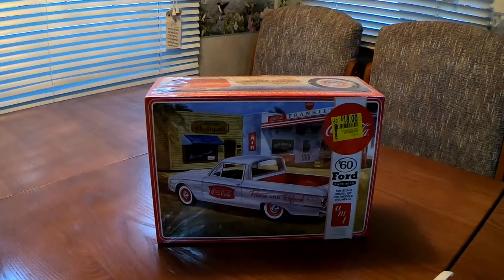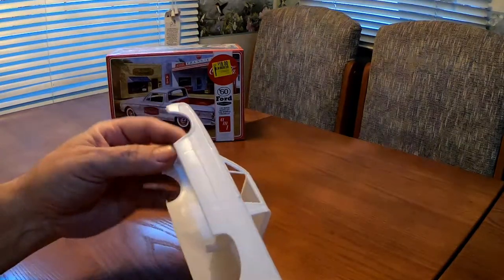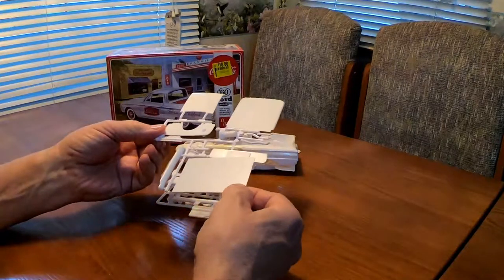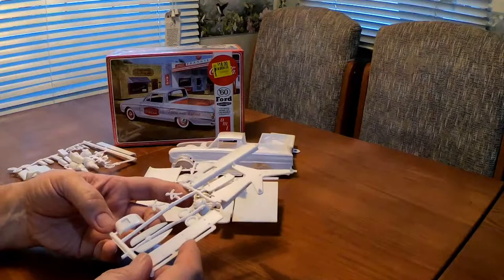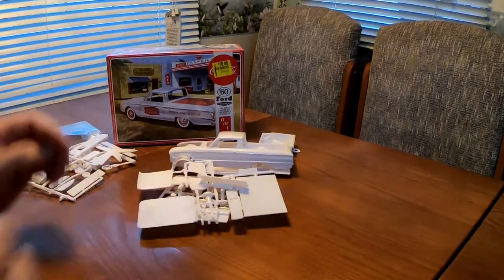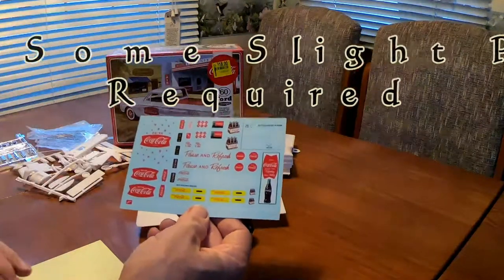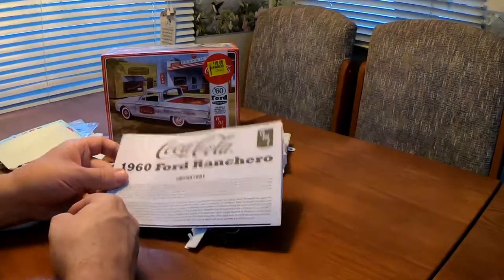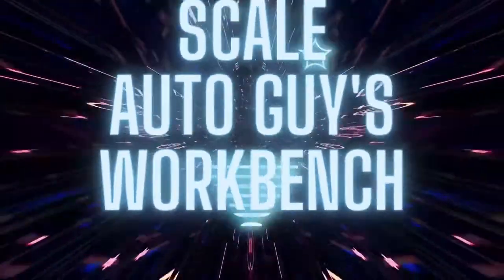Unboxing Video of the Coca-Cola Sponsored 1960 Ford Ranchero By AMT - Episode 10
Today on the WorkBench, I am unboxing AMT’s Coca-Cola sponsored 1960 Ford Ranchero. This kit comes molded in white plastic so it should be easy to paint it most any color you want. Although it is not listed on the box, this kit can be built in at least two versions using the extra parts that are included. You can build it bone stock or mild custom. It even has a mounting attachment so that you can hang it on the wall. Can't wait to complete this kit so you guys can see it!

**THIS IS A BONUS UNBOXING VIDEO **

This is only an unboxing video with the build video coming soon. So, grab a cold drink, sit back, relax and enjoy the show!

As always, I hope that you enjoy watching this video.

Any Comments or questions? Please leave them in the box below.

Kevin

Equipment used to make this video possible;

Video Editing Software:  Corel VideoStudio Pro 2020 64 bit.